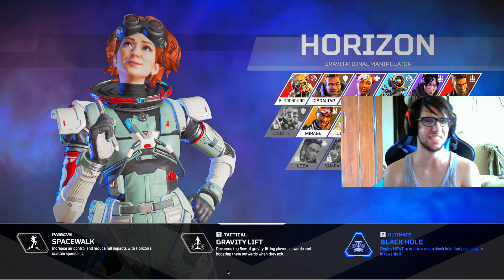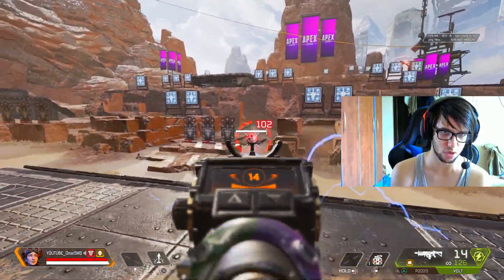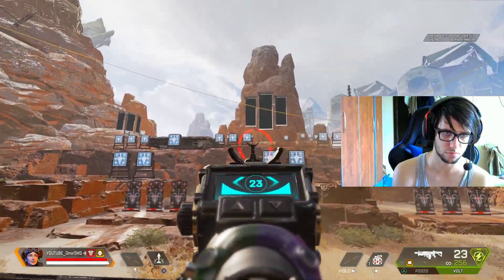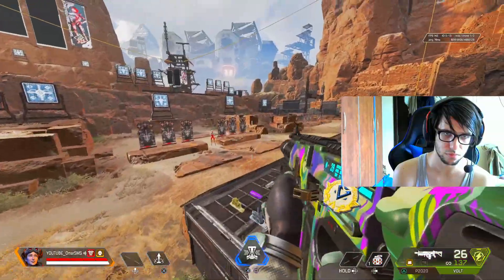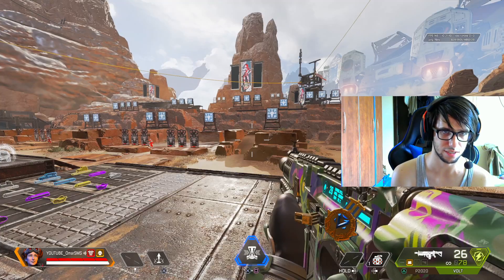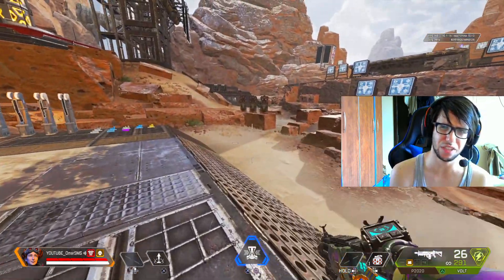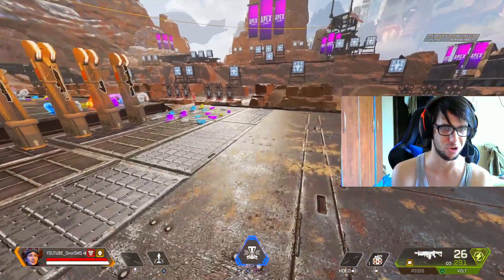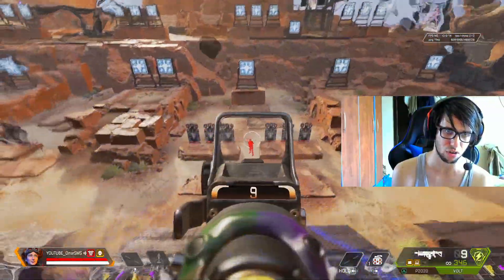Trying every SENS For SEASON 10 (APEX LEGENDS)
🖱 settings :

Dpi 400
Sens : 3.0
Ads : 1.1

FOV 100

SMS GANG Discord 🎮

I edit all my videos..